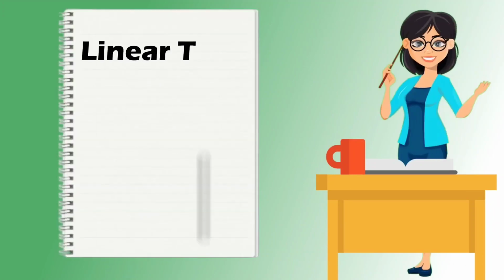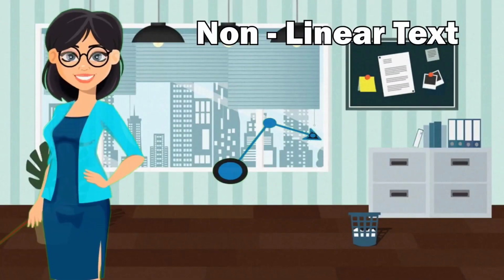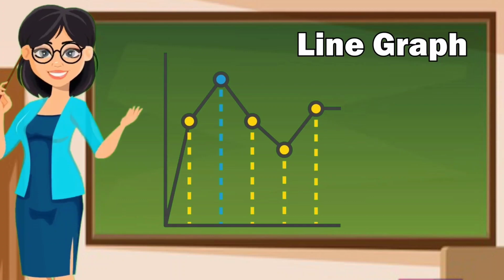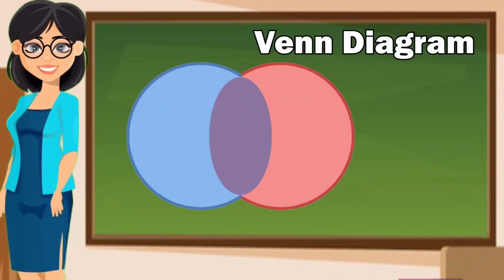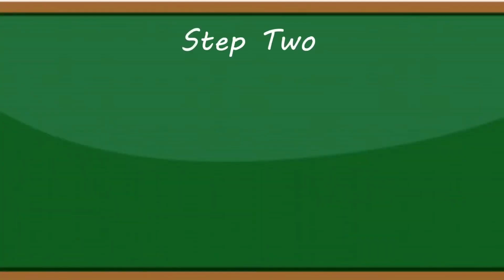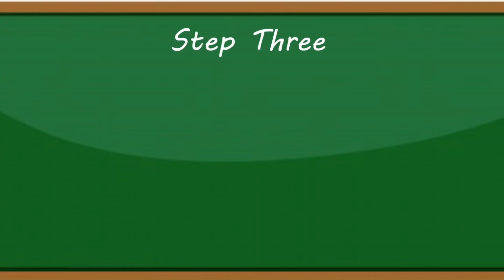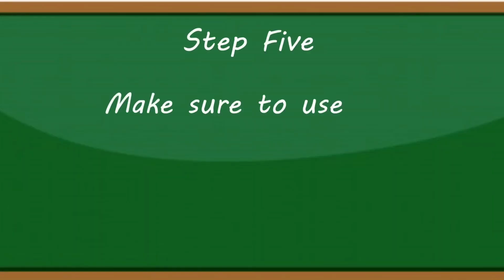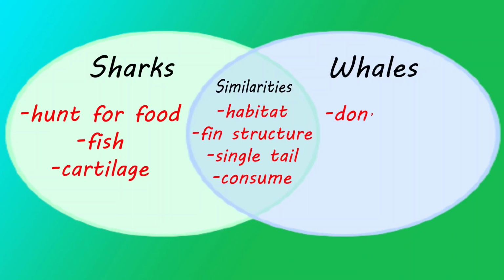Linear and Non-Linear Texts